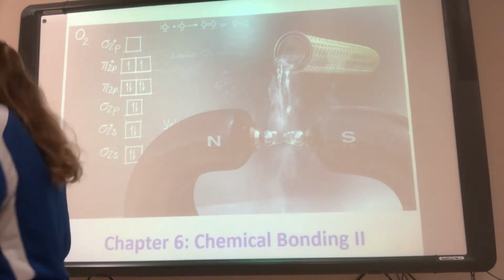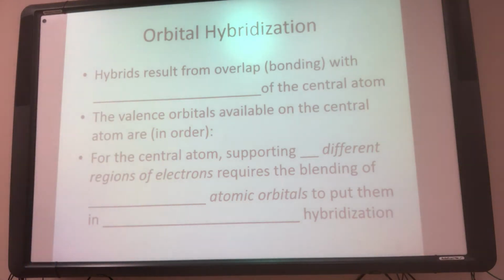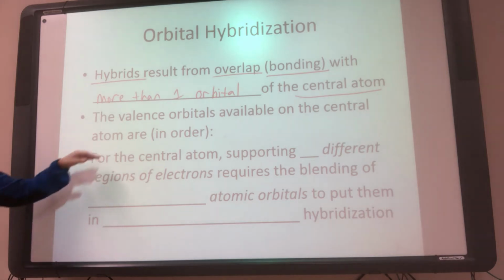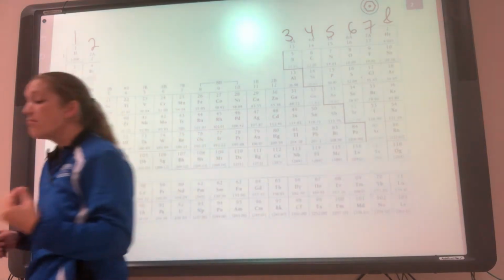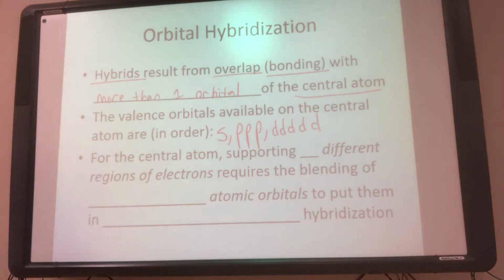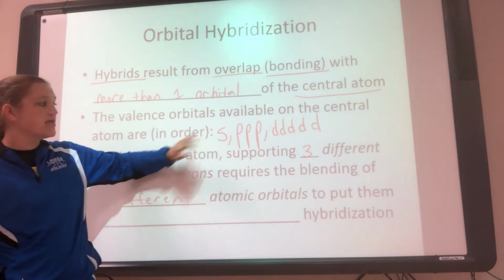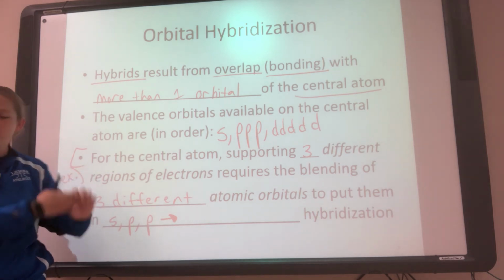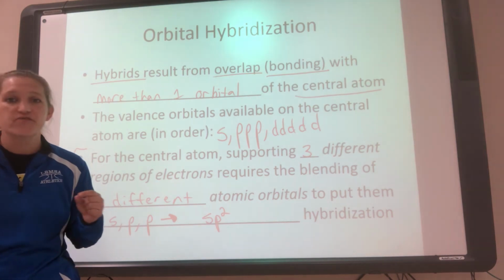Lecture 136 - Chapter 6 - Orbital Hybridization